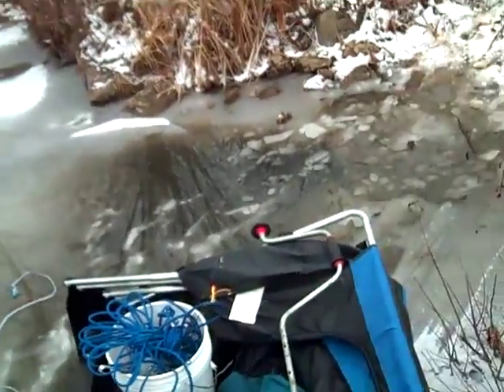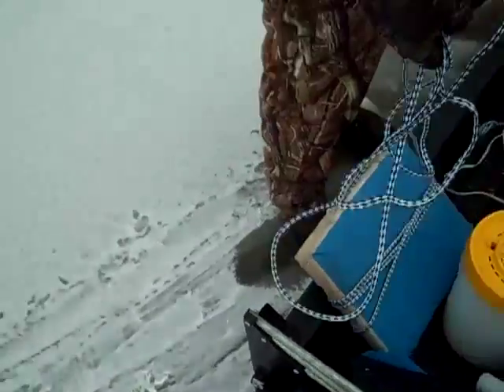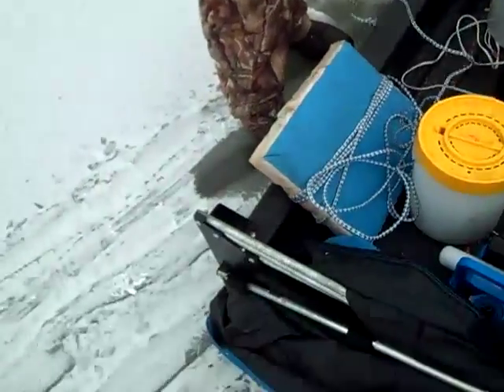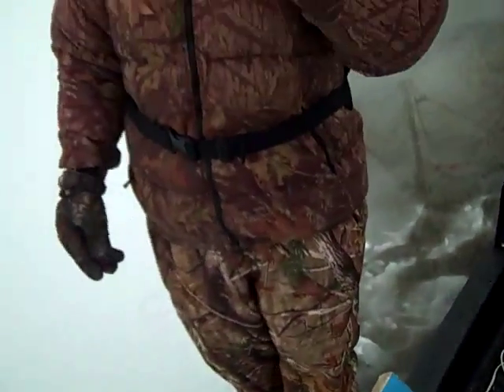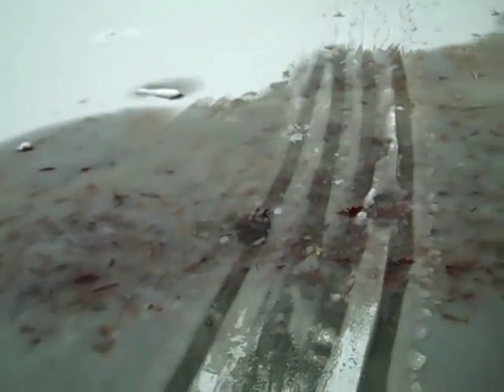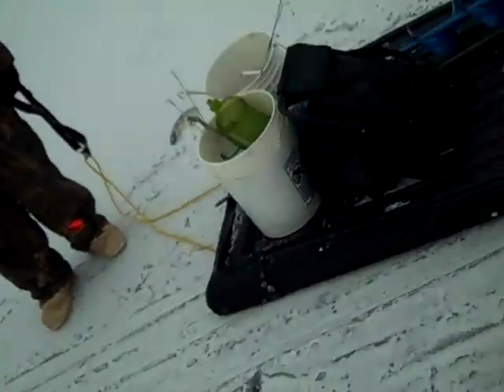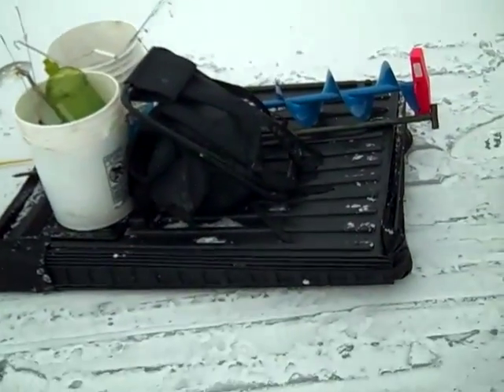Unsafe Ice at Long Island, Indian lake, Ohio, 10 20 09